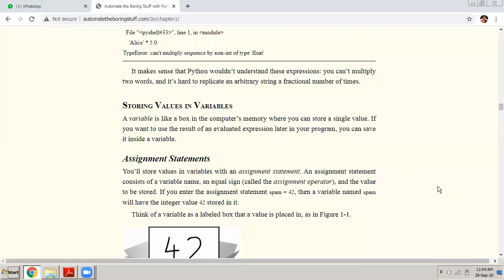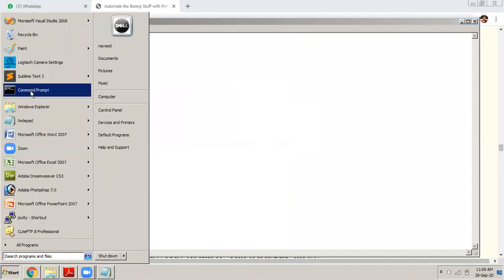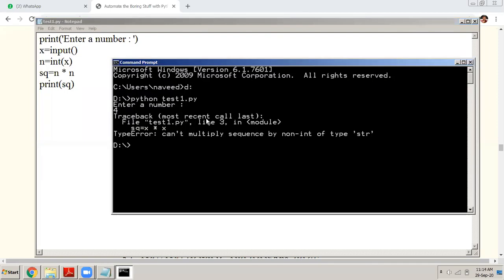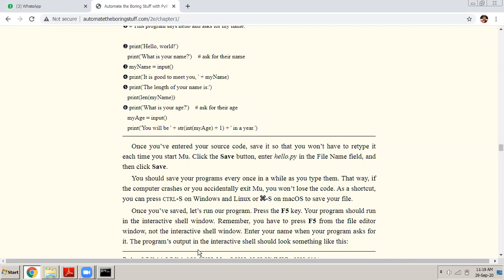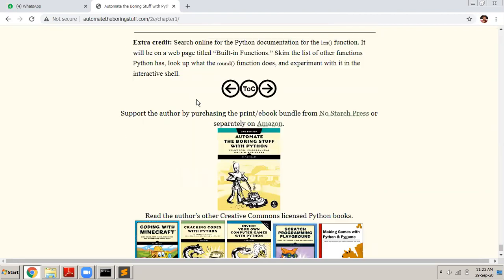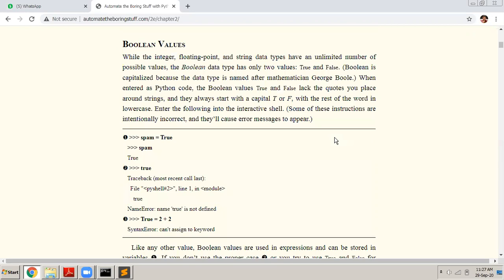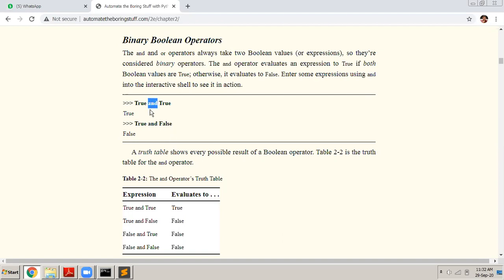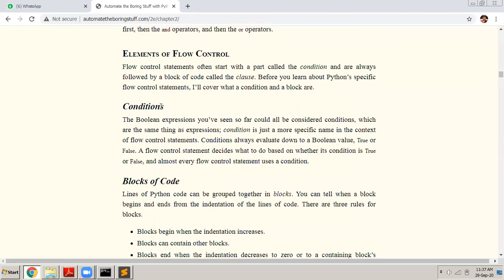App Development using Python - Class 4 - Flow Control